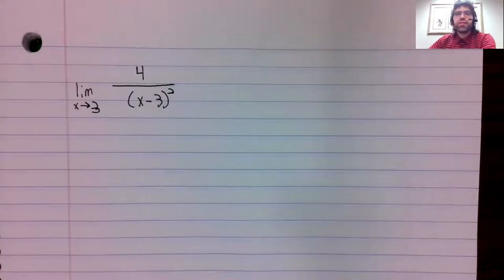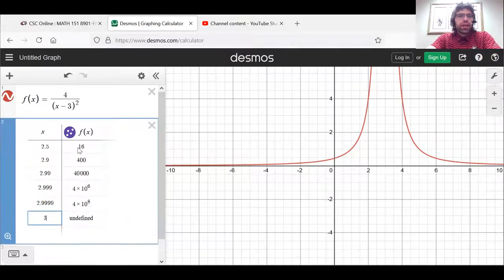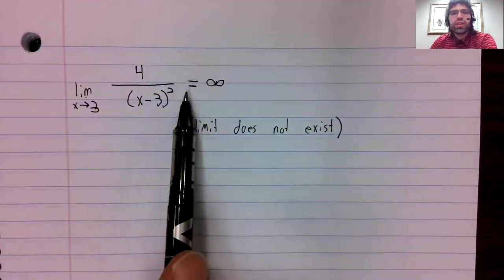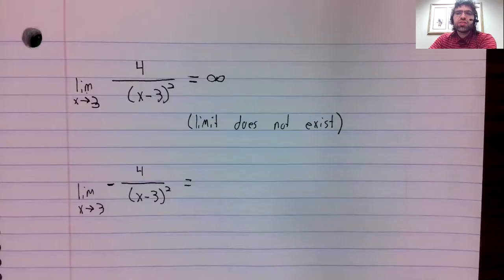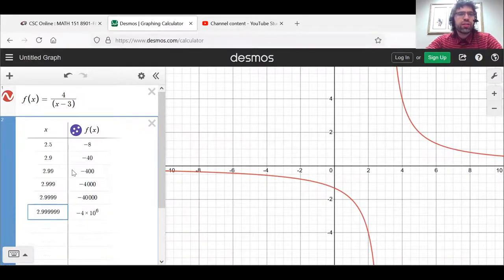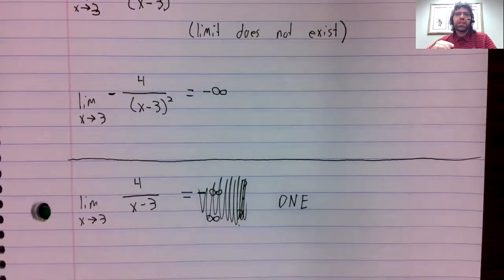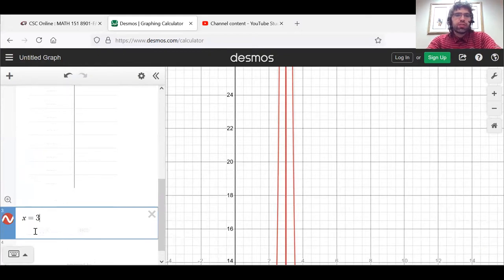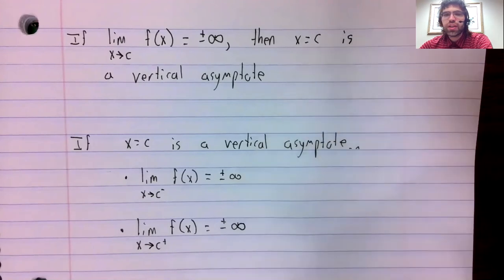C1, Section 2 6, Infinite limits